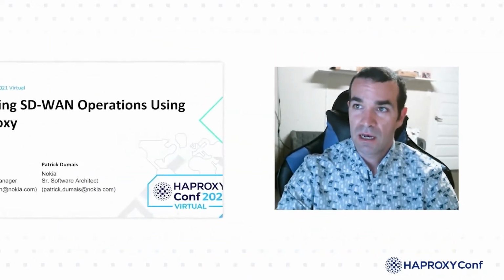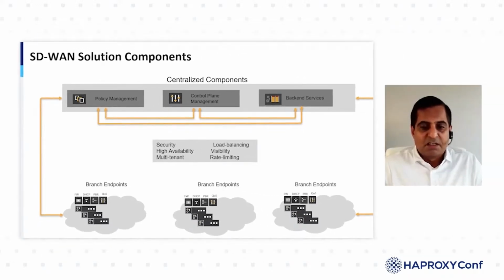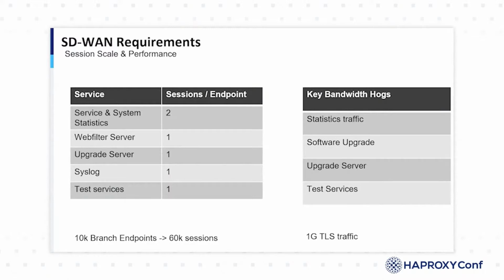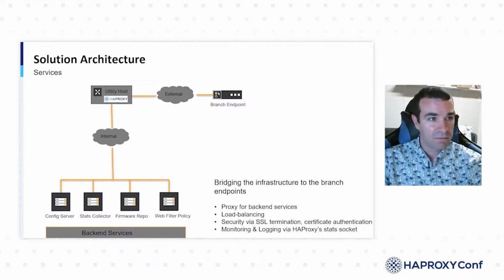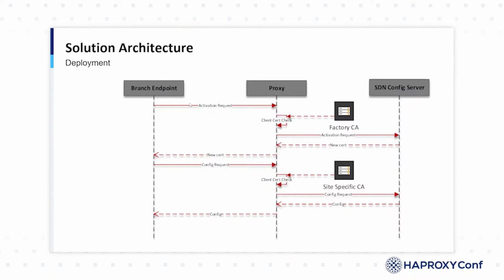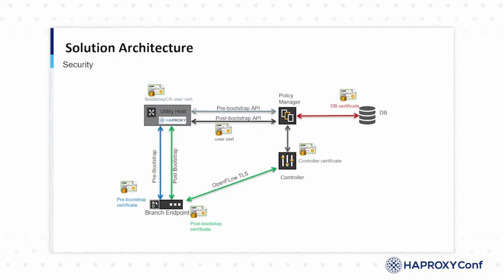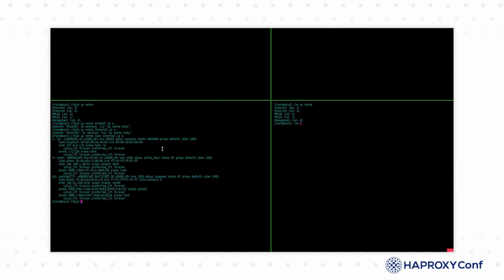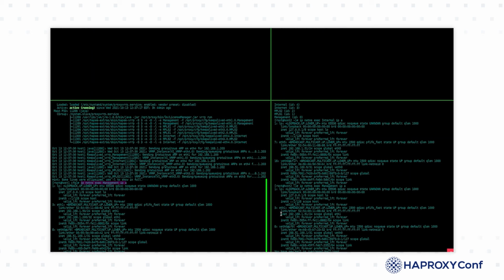Enabling SD-WAN Operations Using HAProxy - Gurpreet Singh & Patrick Dumais - HAProxyConf 2021